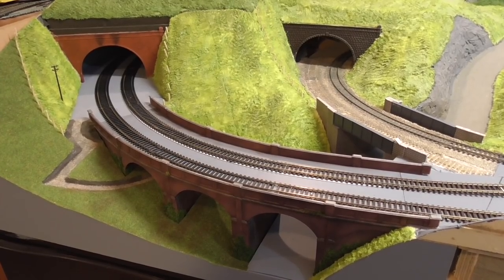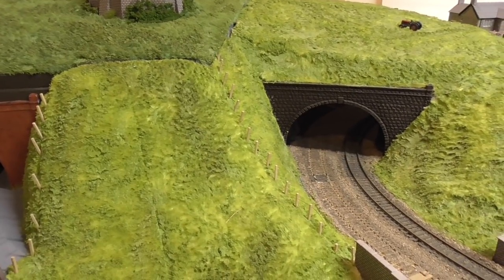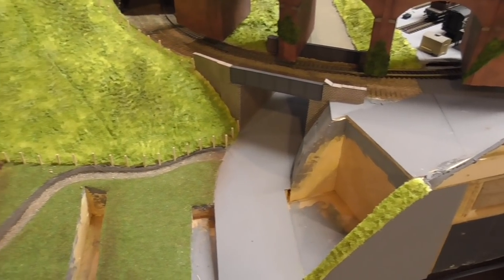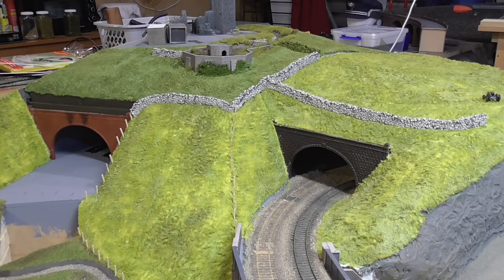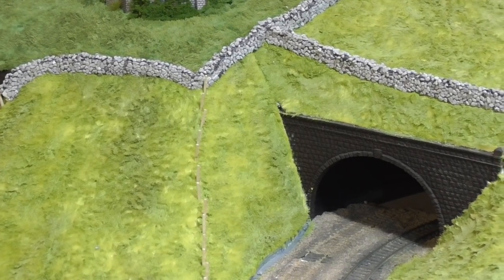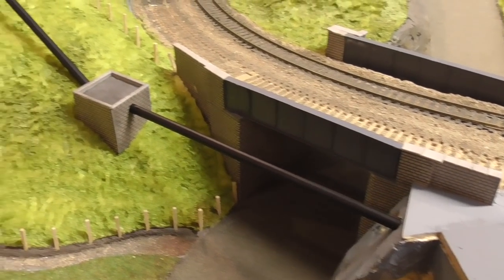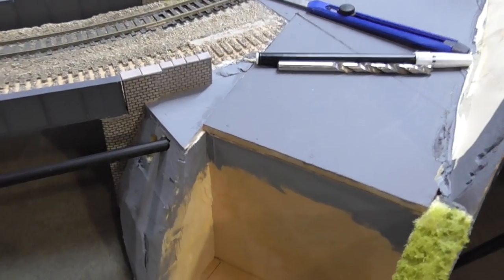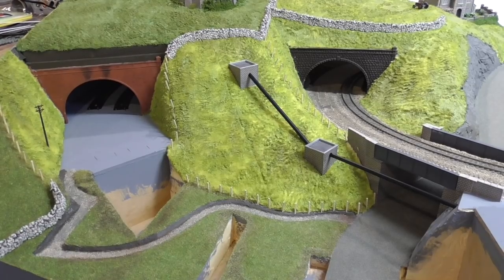Scenic progress on the viaduct, hill and reservoir areas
This is part 1 of a 2 part series involving scenic progress on the viaduct and reservoir area of the Station Road layout. Please see below the topics covered (which you can click on should you wish to skip directly to a particular topic).

0:00 Intro
2:00 The scenic areas
3:08 The road
3:55 The static grass
6:32 The stone walls
14:40 The reservoir pipe line
21:20 The post 'n' wire fencing
23:29 Wrap up